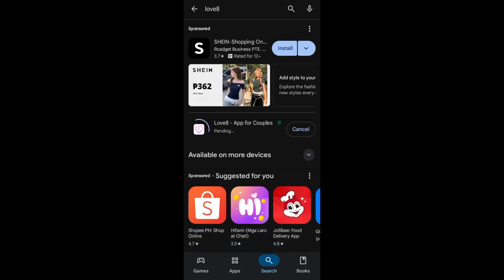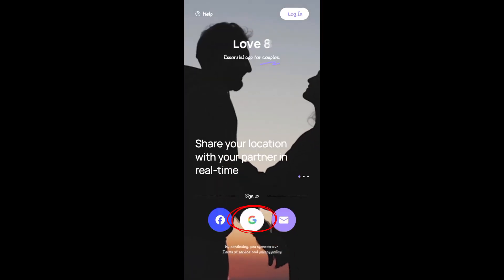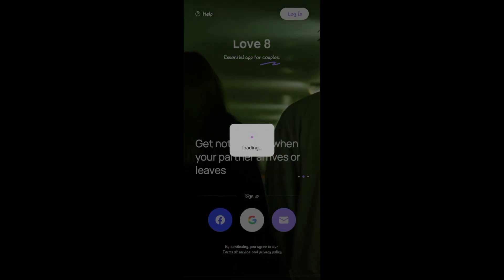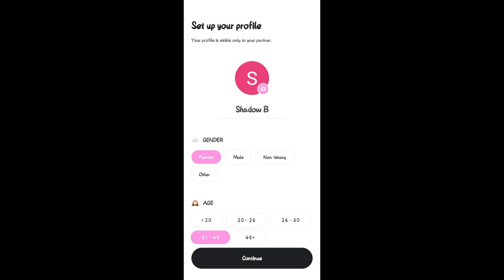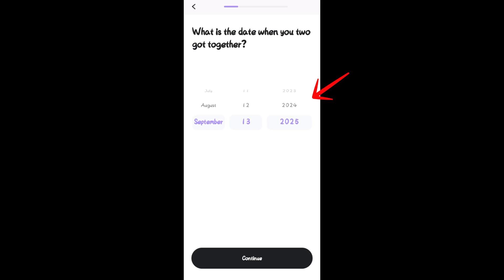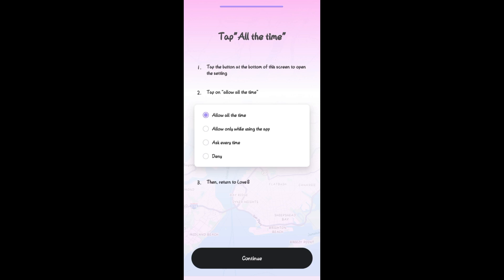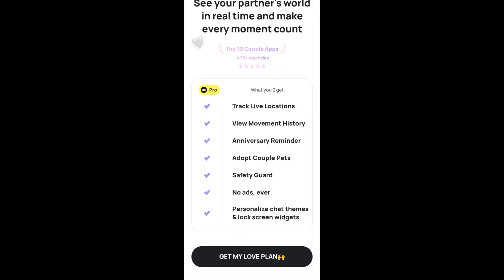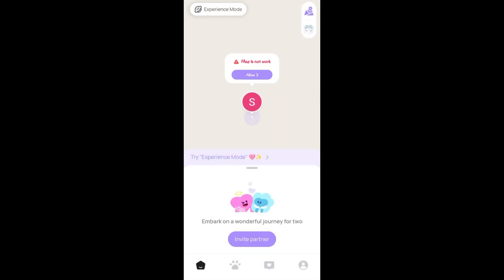How To Use Love8 App | Easy Steps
Within this tutorial, you will learn step by step how to use the Love8 app. This guide will walk you through the main features and functions so you can easily navigate and get started with Love8.

In this video, you will learn:

How to set up your Love8 account

How to navigate the app dashboard

Key features and tools inside Love8

Tips for using the app effectively and safely

Follow along with this tutorial to successfully use the Love8 app at the end of this tutorial.